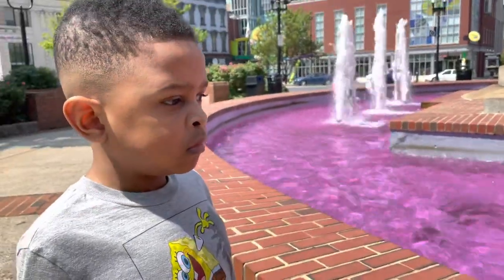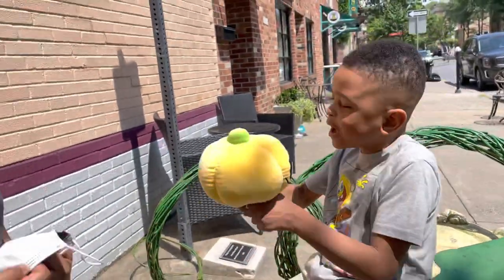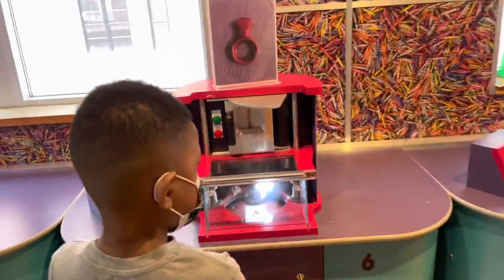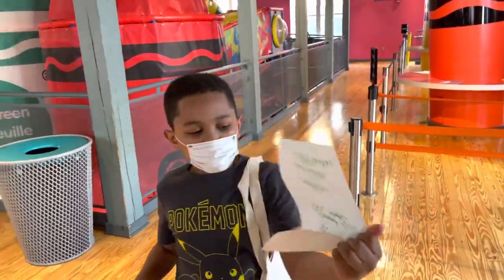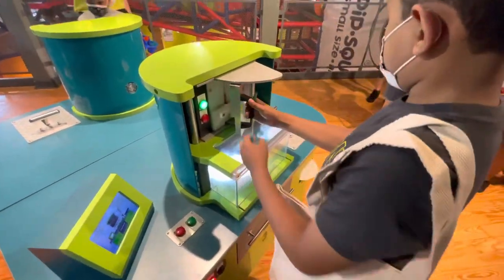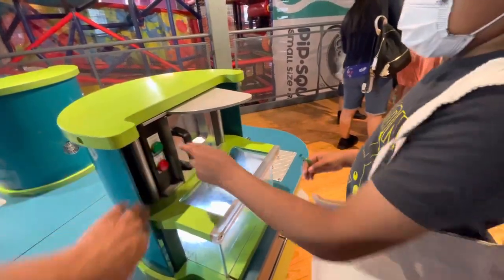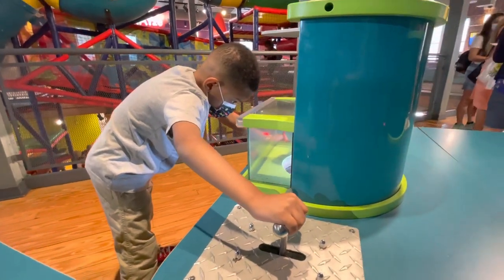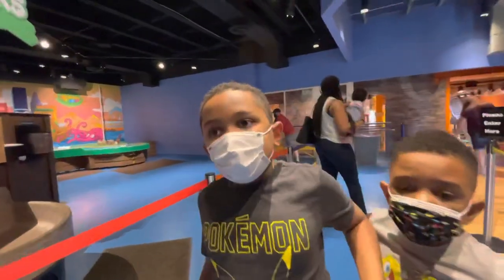Kidsonthetown go Crayola Crazy!